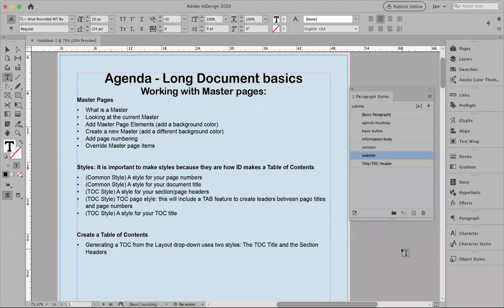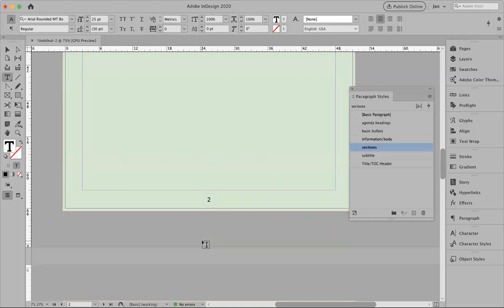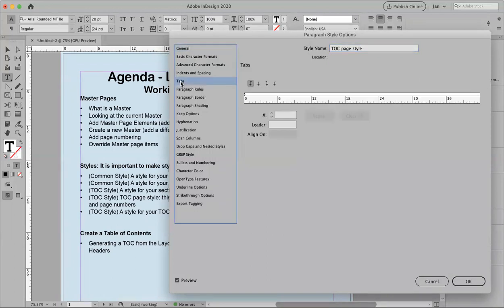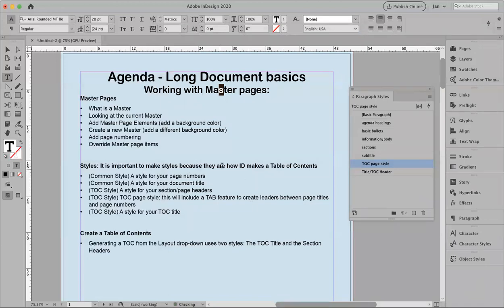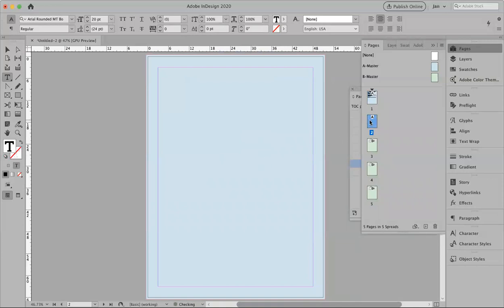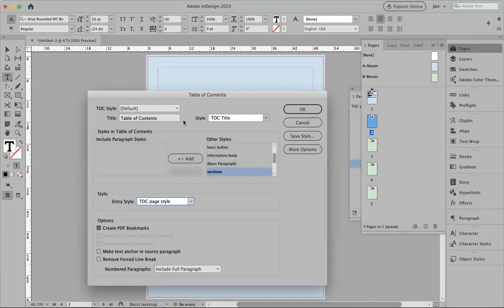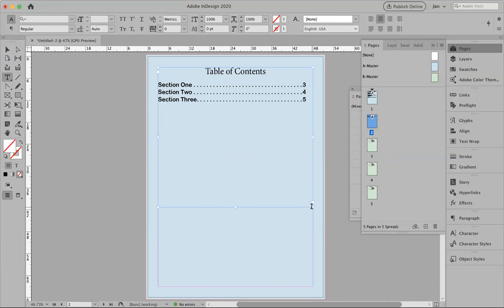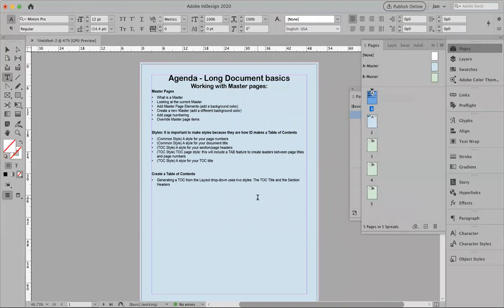InDesign: Long Documents, Table of Content Styles and Creation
Adobe Digital Design: Long Documents Part 2, creating a Table of Contents